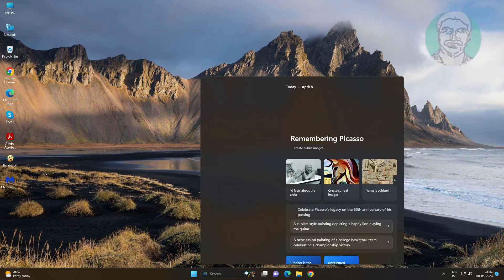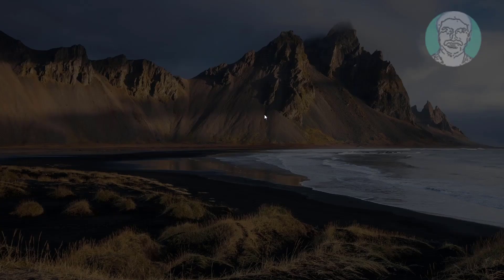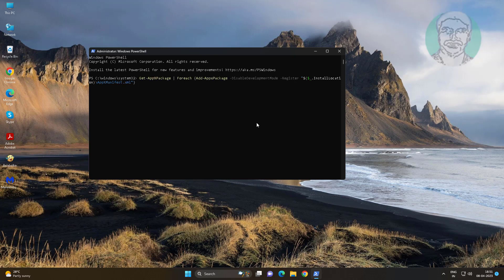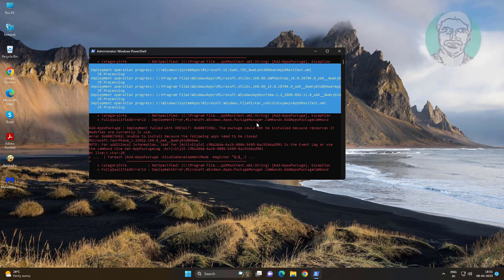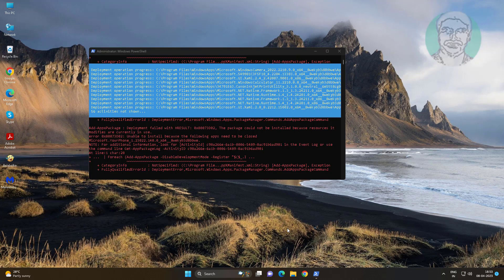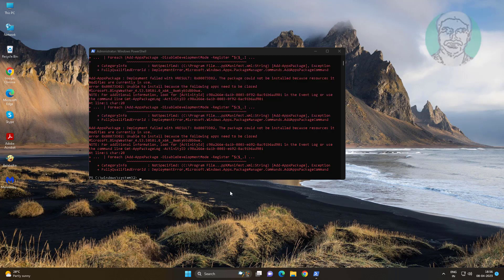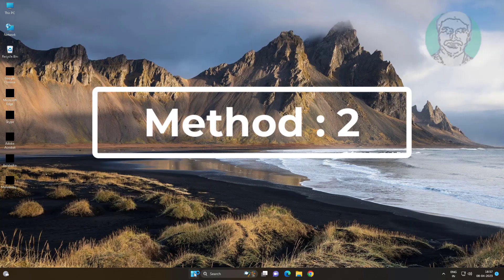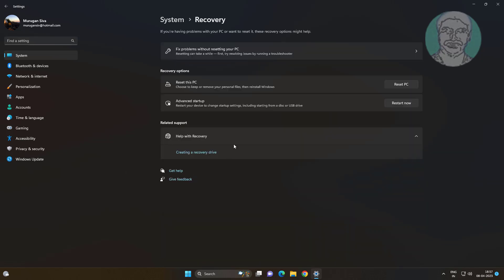Fix Task Manager Not Opening In Windows 11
This Tutorial Helps to Fix Task Manager Not Opening In Windows 11

00:00 Intro
00:10 Method 1 - Run PowerShell Command
01:28 Method 2 - Reset This PC
02:02 Closing